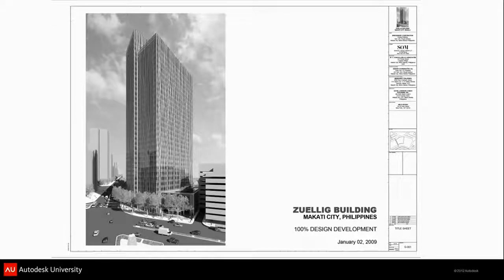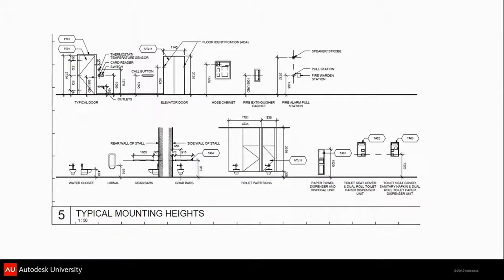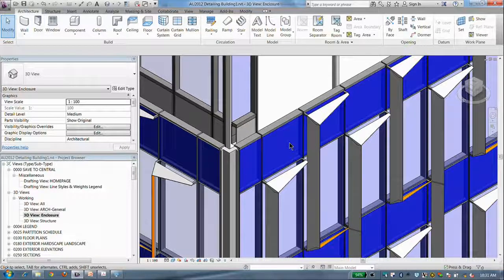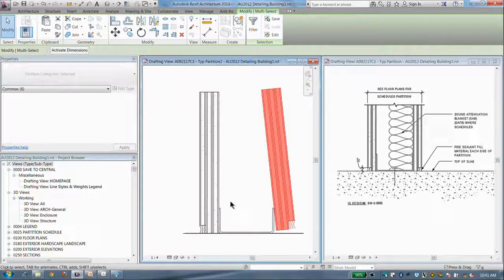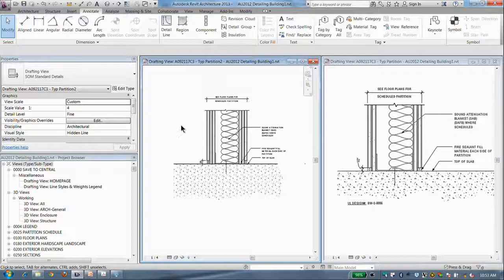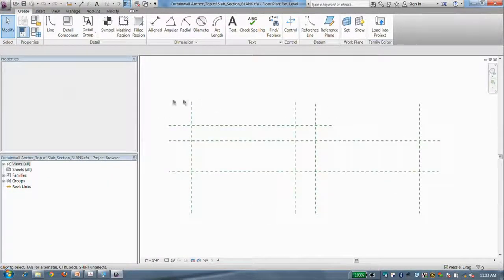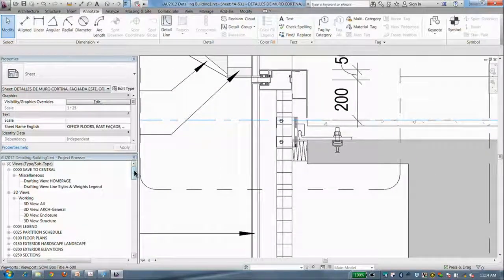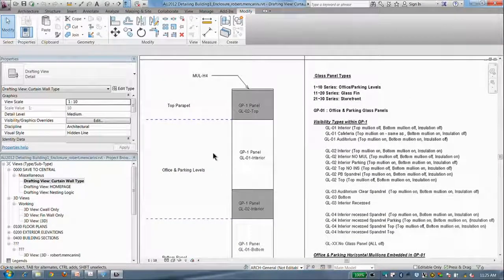Using Revit Architecture for 2D and 3D Building Enclosure Detailing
Using Revit Architecture for 2D and 3D Building Enclosure Detailing. This class will review the concepts, processes, and tools in Revit to efficiently design and document building enclosures and curtain walls. These techniques apply to similar parts throughout your project. Topics will include 2D drafting in drafting views, 2D detail components overlaid on plan and section details of the live model, and embedding 2D detail in curtain wall panels. Building enclosure details from large-scale projects will be used to illustrate the concepts and process.
- Embed intelligence into curtain wall panels for use in large scale drawings and details
- Gain familiarity with using 3D detail drawings in construction documents
- Explain fundamental concepts and processes of building enclosure detailing in Revit
- Know how and when to balance the effort of 3D detailing with the efficiency of 2D drafting and when to combine the two methods

AB2725